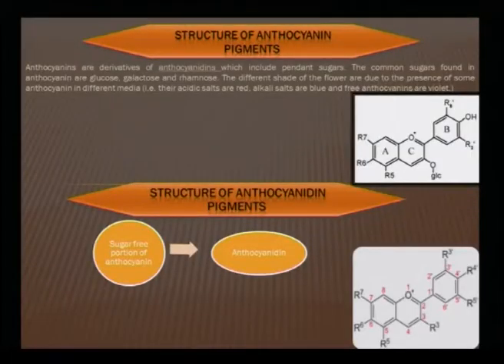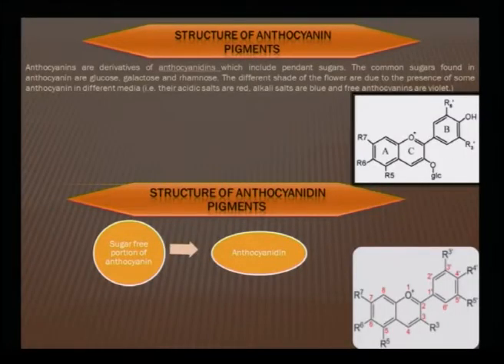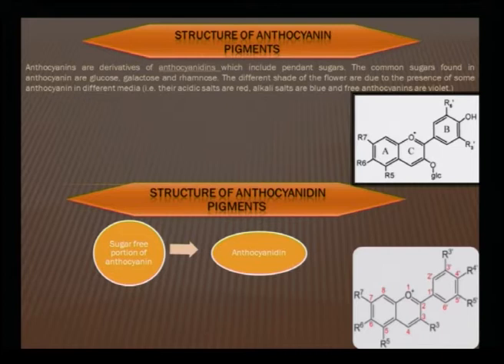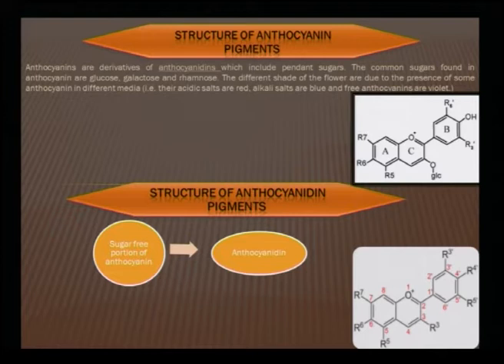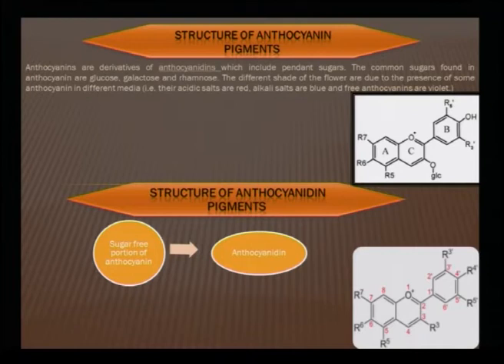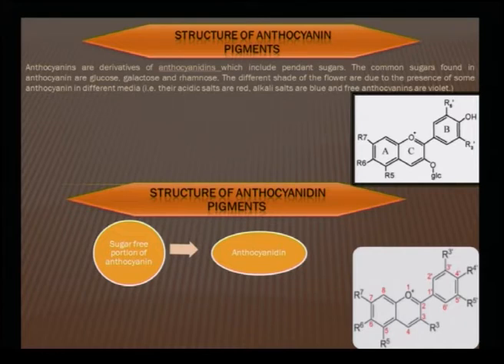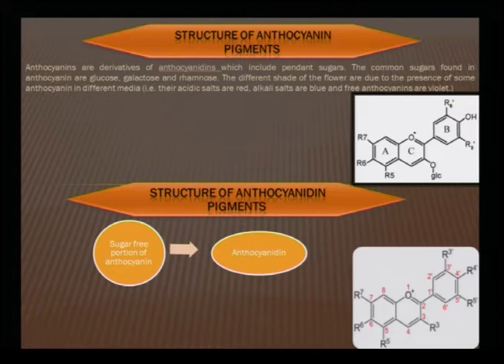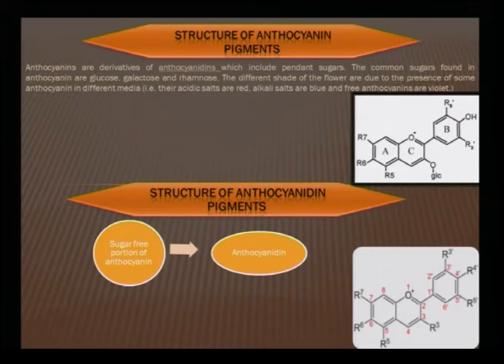Mod-01 Lec-26 Lecture-26 Natural Dyes